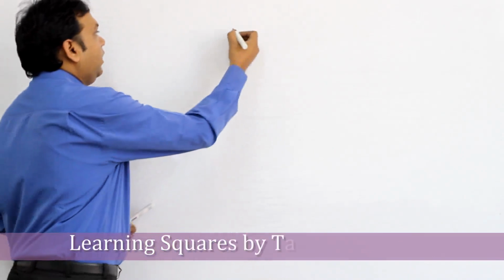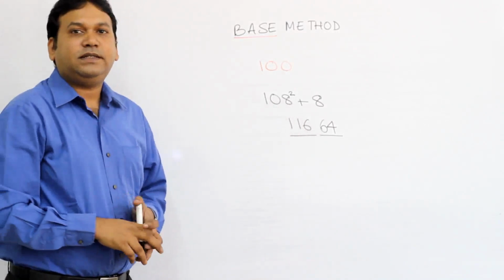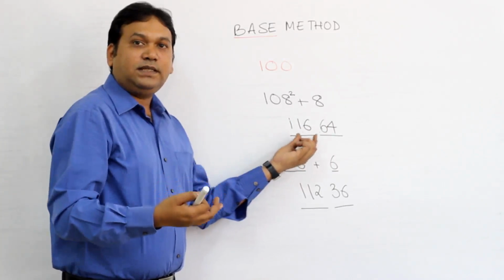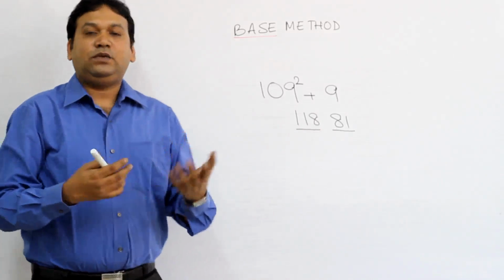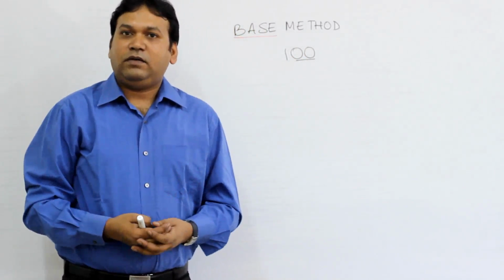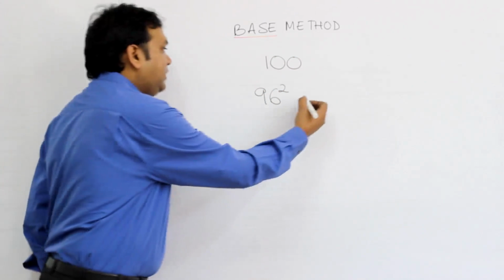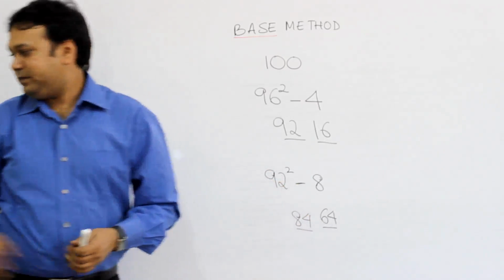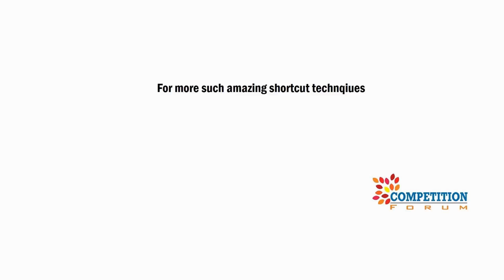Shortcut techniques in calculation - Square calculations 2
Learn how to find the squares of numbers in secs. This is the second video in a series of videos on calculation techniques. Being fast in calculation is a must for exams like Bank PO/clerical and MBA.